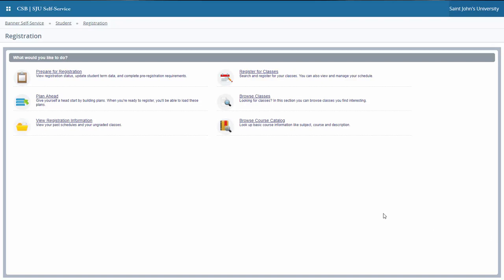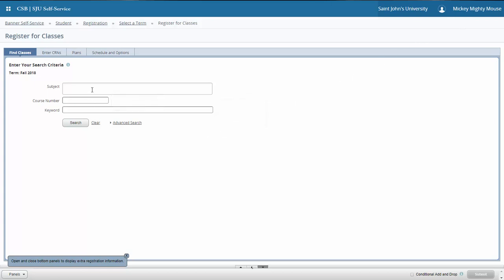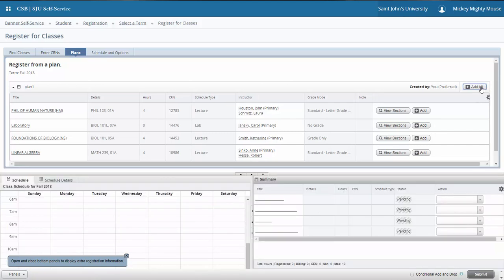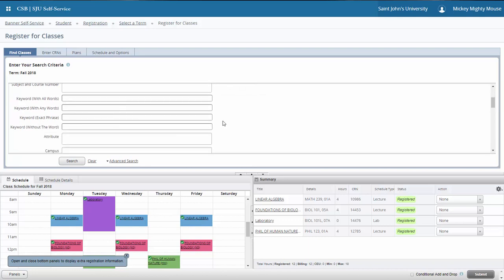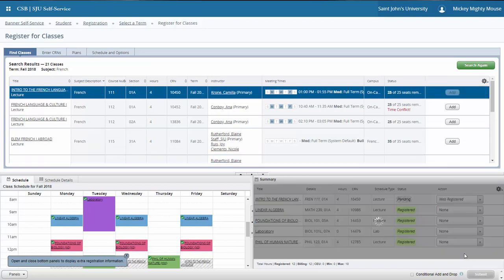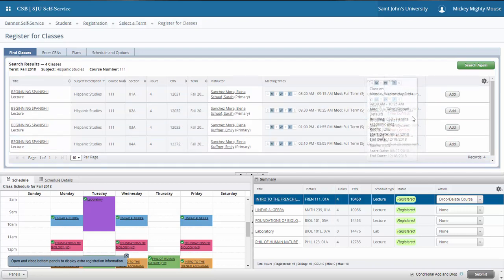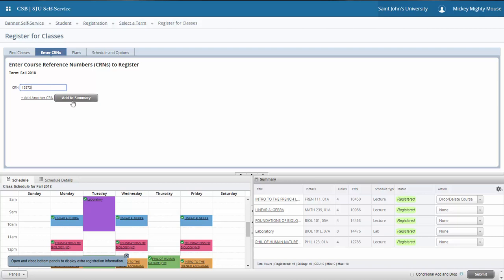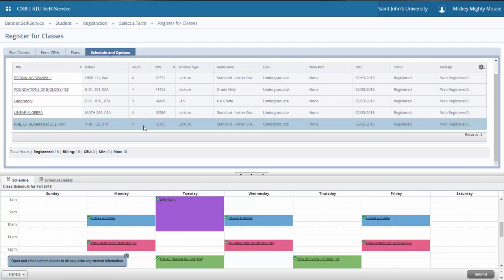Banner Web 9 Video 3 Class Registration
Video to demonstrate how to register for classes using Banner 9 web registration